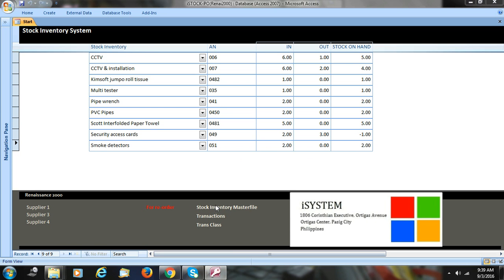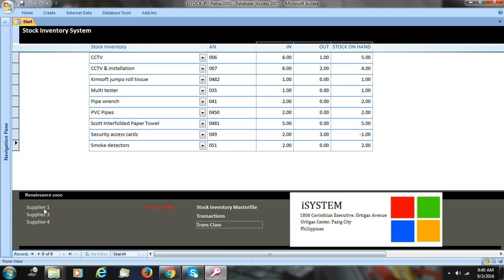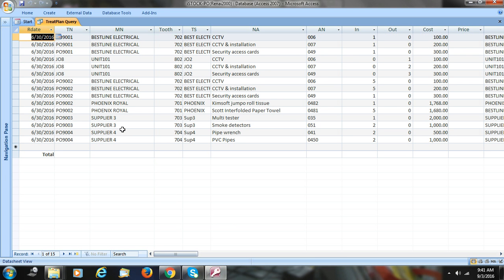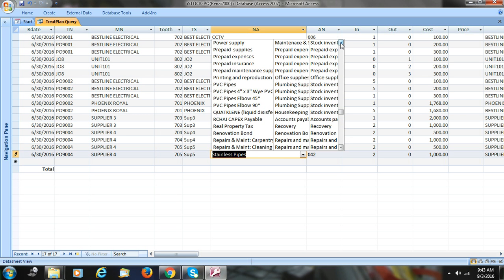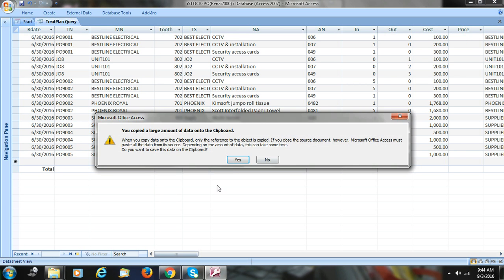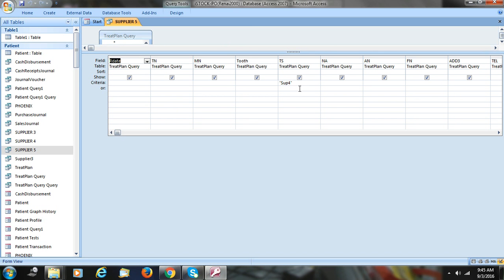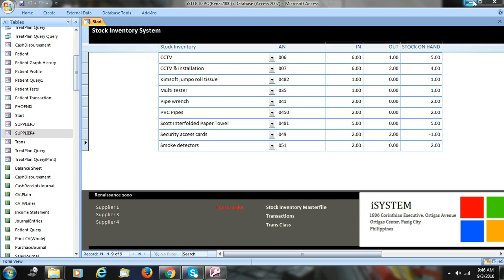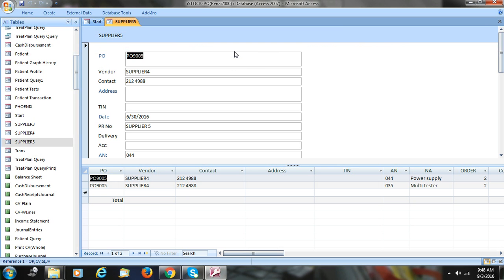iSYSTEM iSTOCK Tng1 1